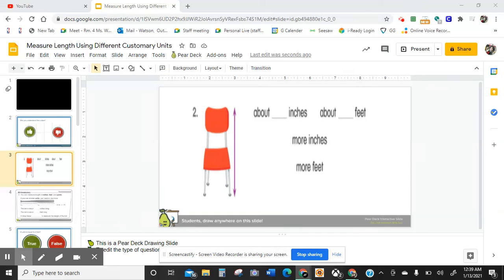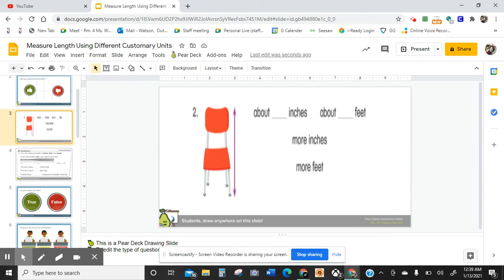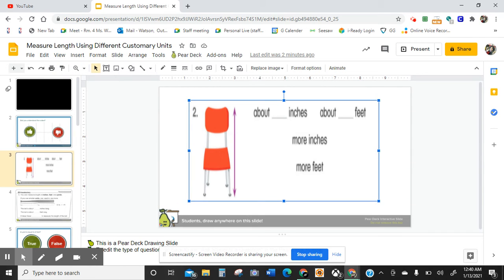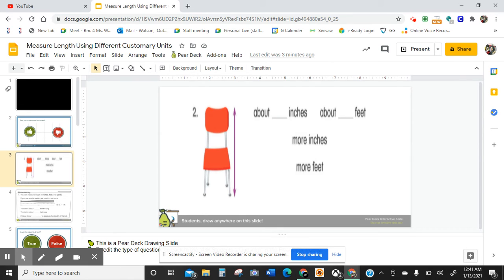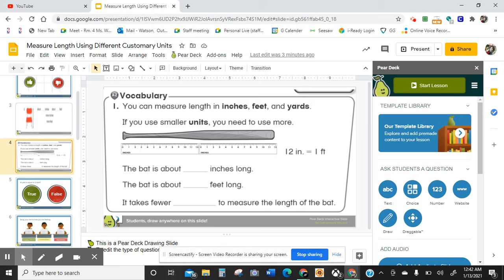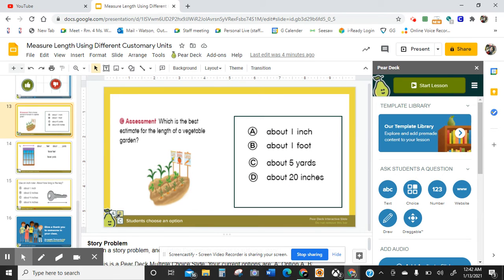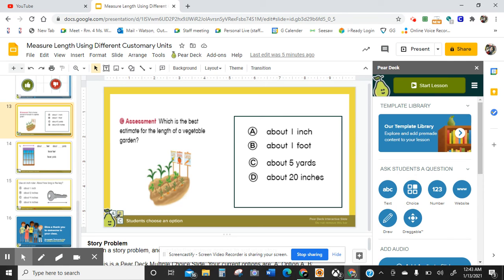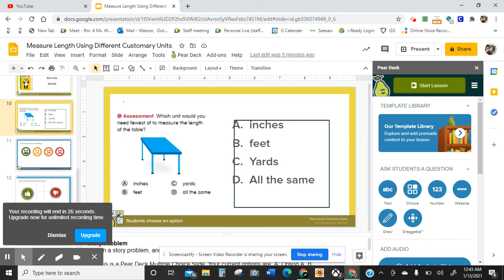How to add envisions Math into Pear Deck